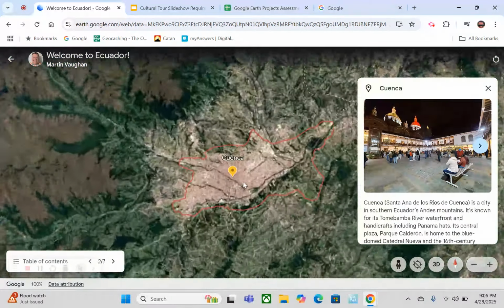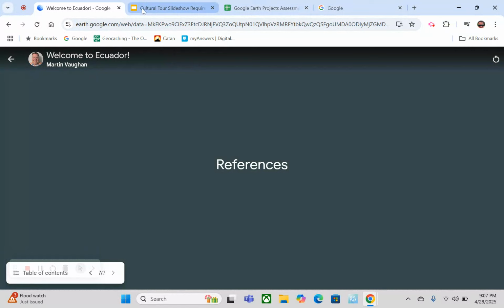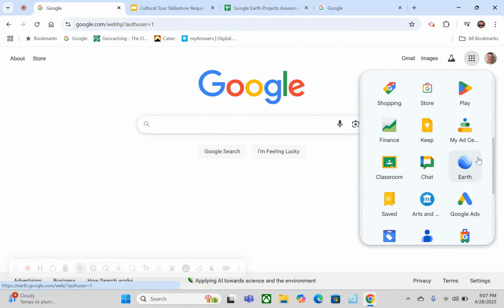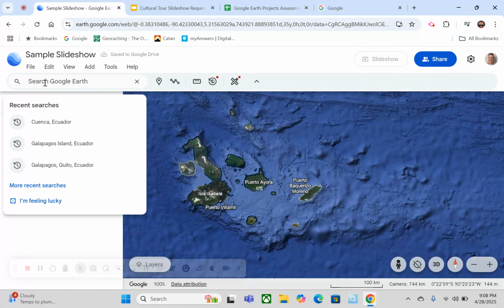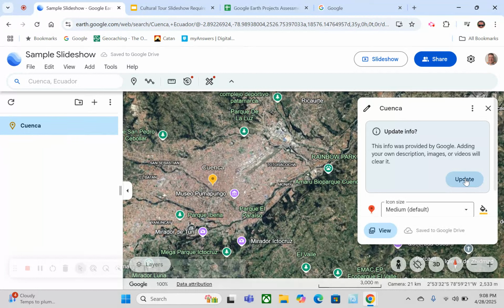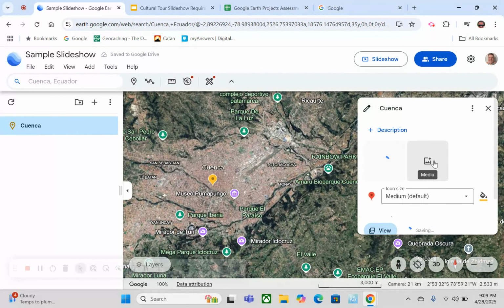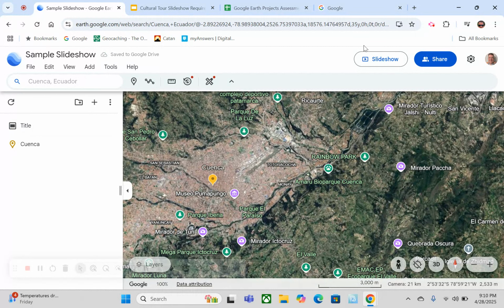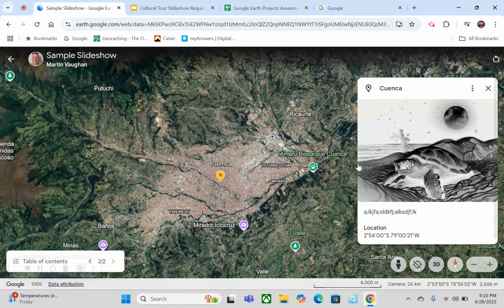Web Based Assessment Assignment